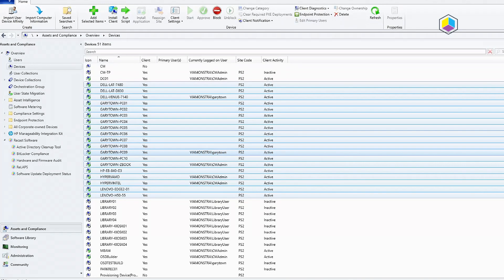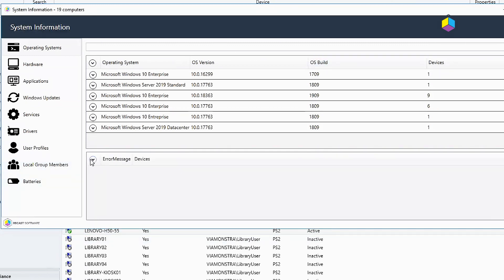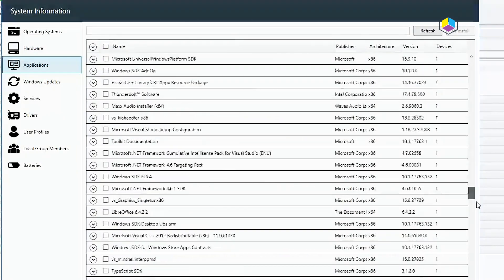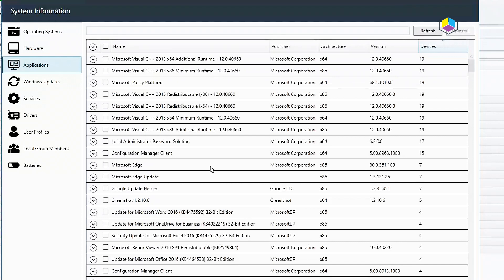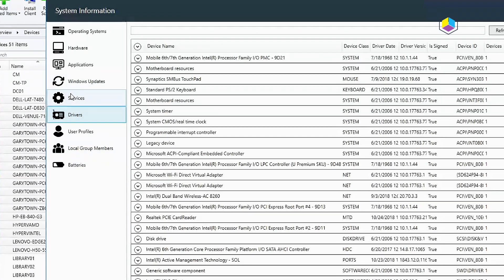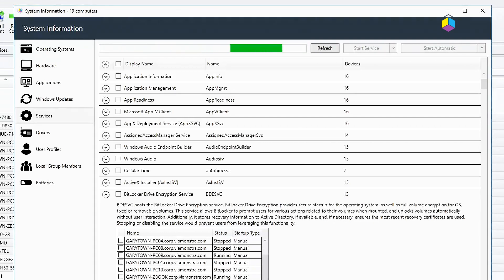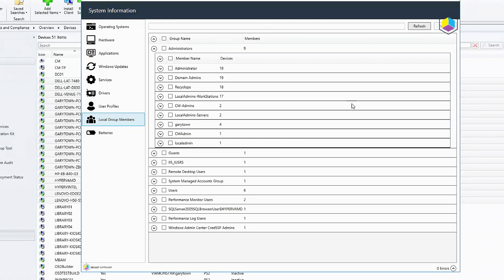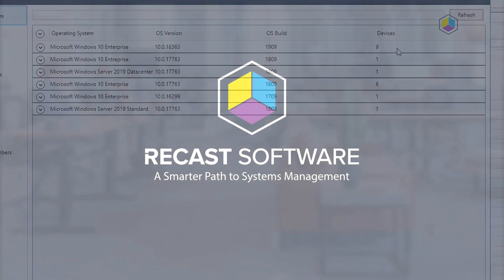Right Click Tools 4.2: System Information Tool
A look back at everything we've shipped in the first quarter of 2020. Download the latest version to receive 30 days of Right Click Tools Enterprise edition.

System Information Tool: Added the ability to show many computers at the same time to get an overall idea of what's going on in your environment. Drill into Hardware, Drivers, and More.